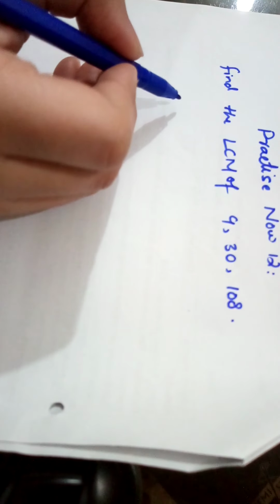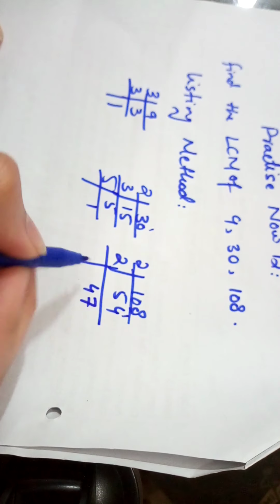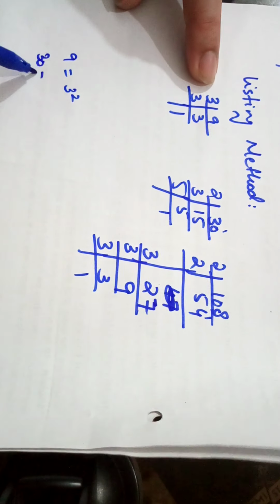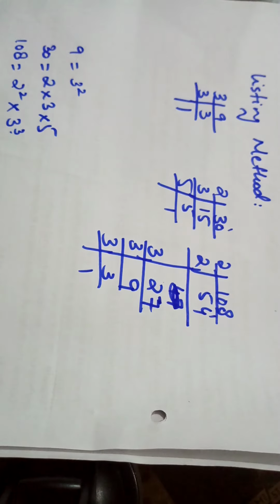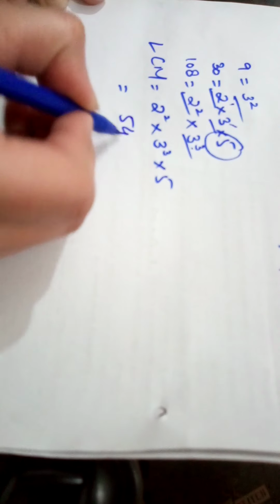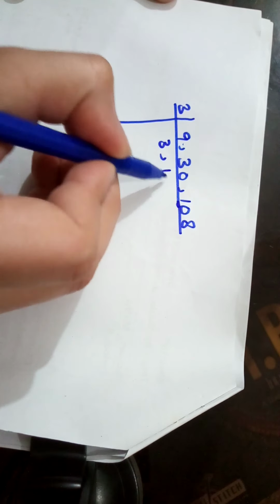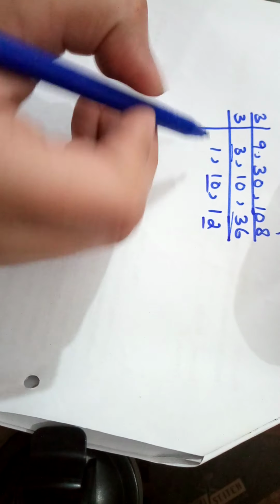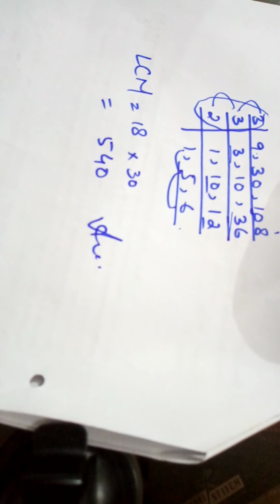Practice Now 12,NSM1, Chapter#1 LCM